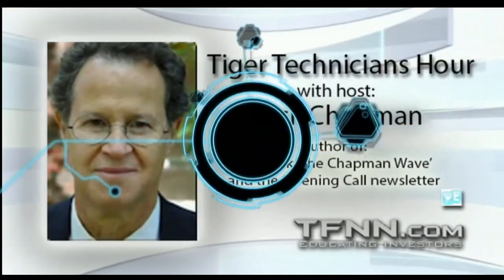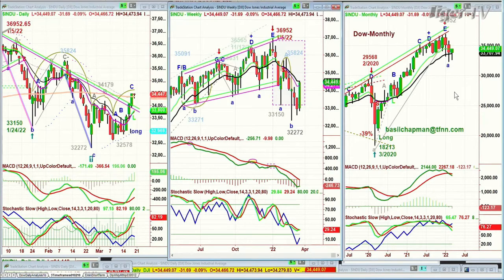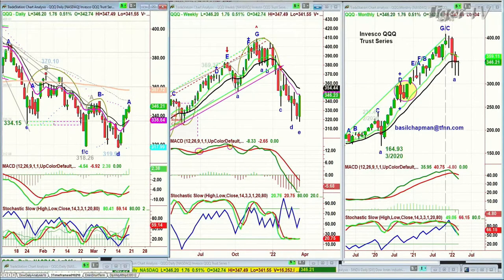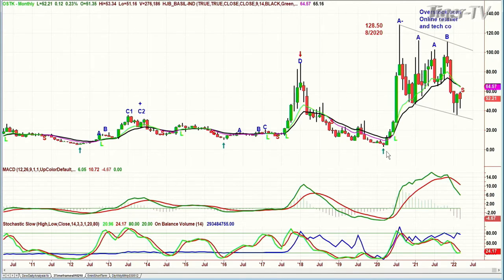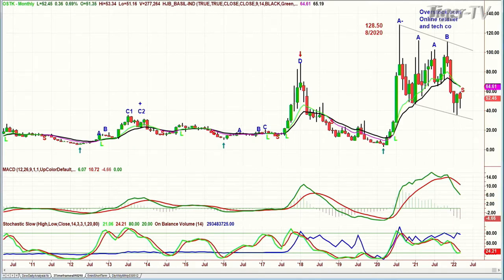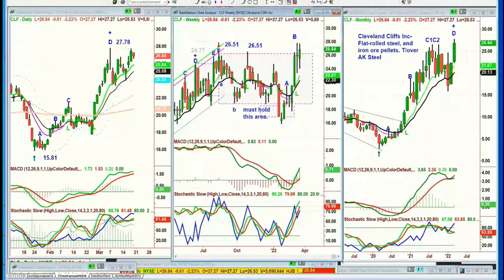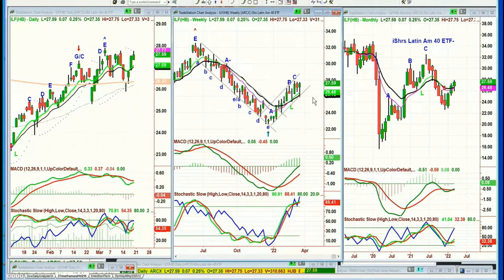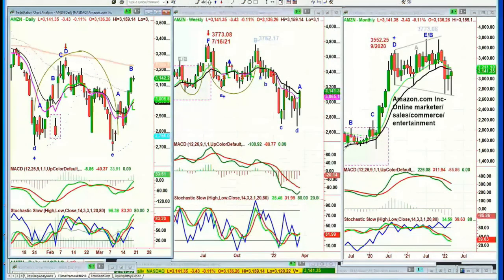March 18th, Tiger Technician's Hour on TFNN - 2022